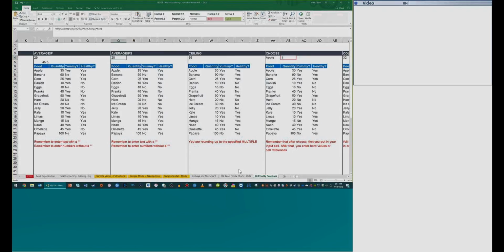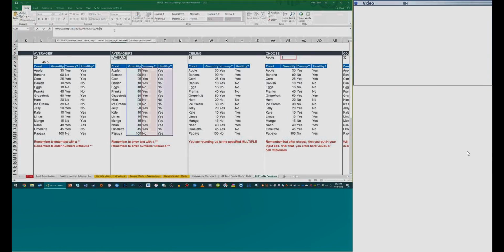Excel Training: Function AVERAGEIFS